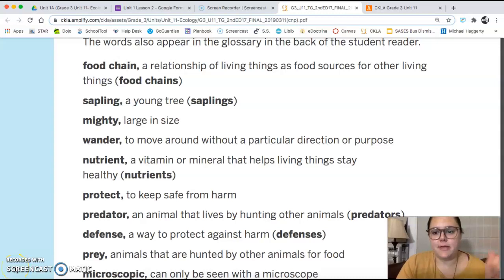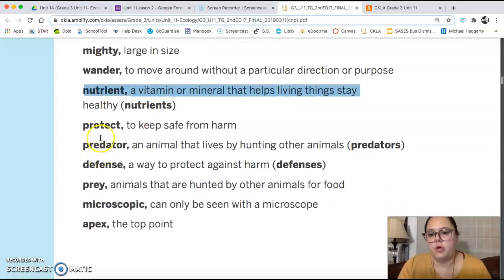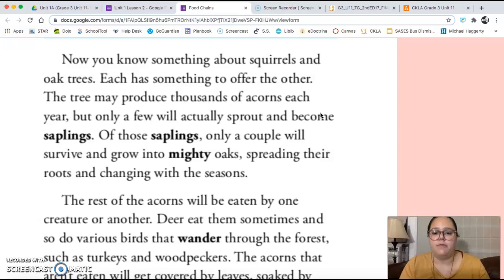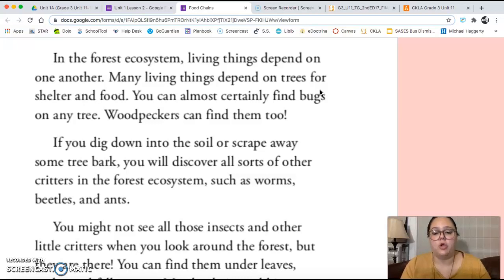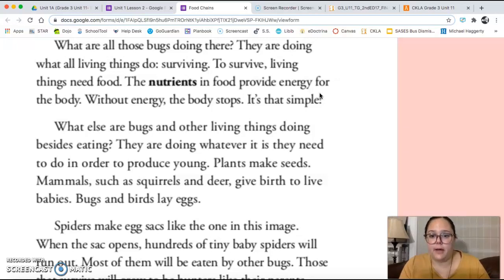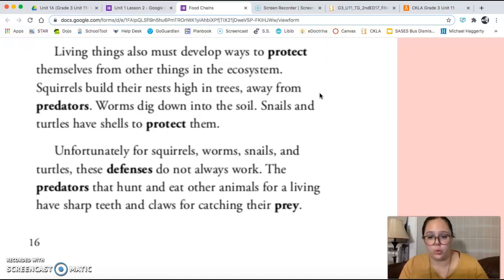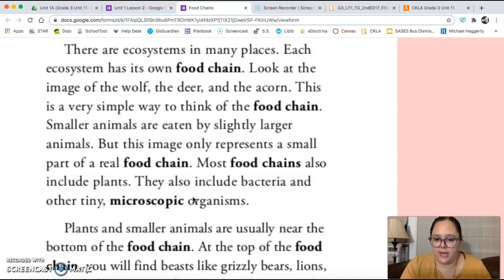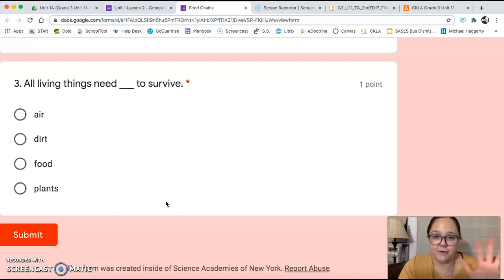3rd Grade CKLA ELA - Unit 11 Lesson 2 Ecology: Food Chains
3rd Grade CKLA ELA - Unit 11 Lesson 2 Ecology: Food Chains